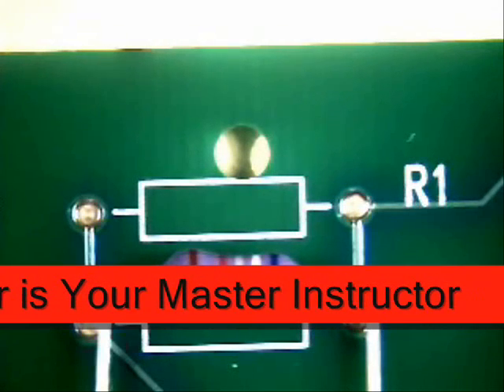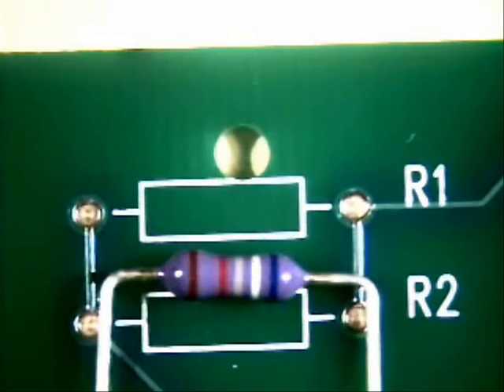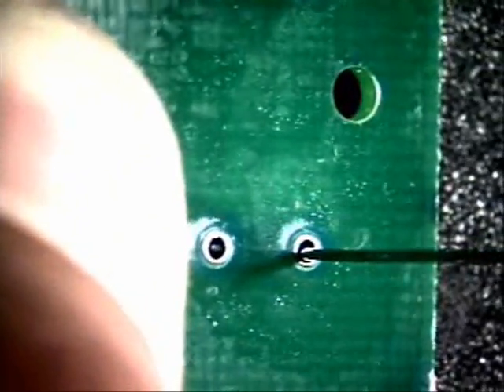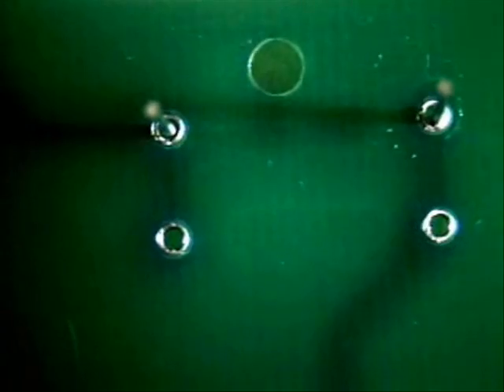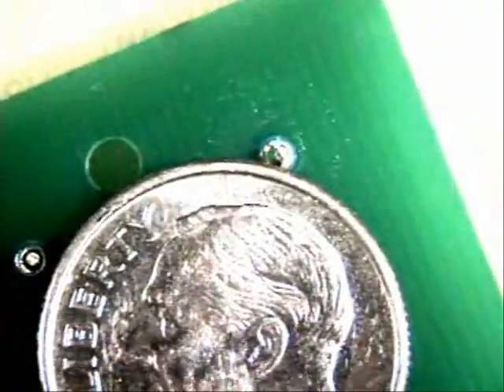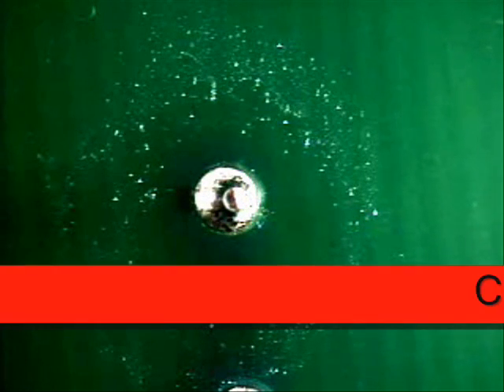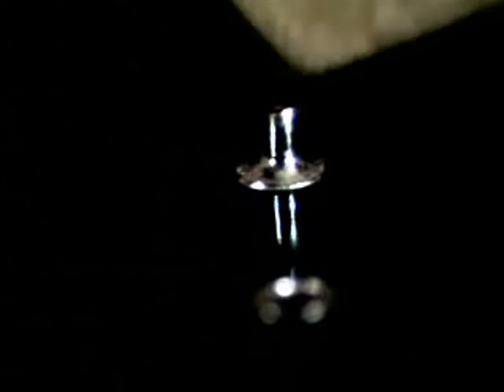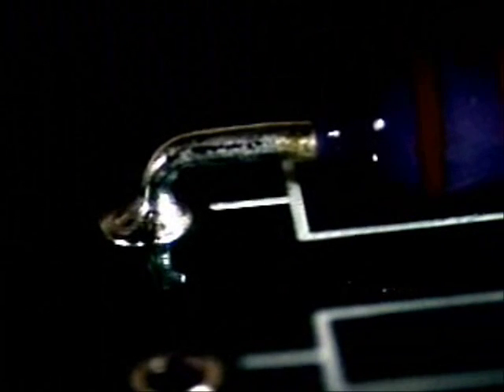Lead Free Through Hole Soldering Tips